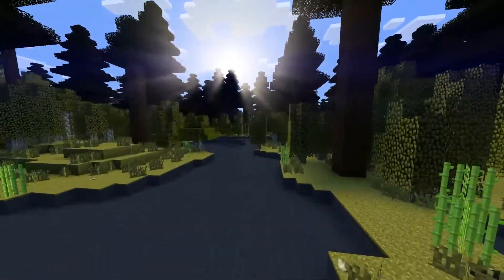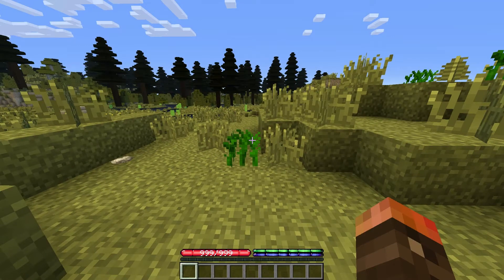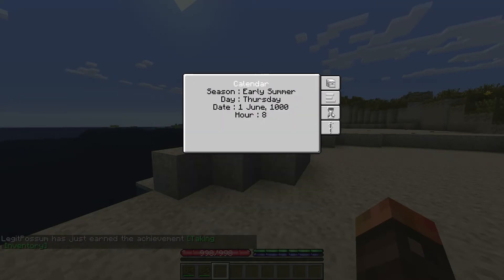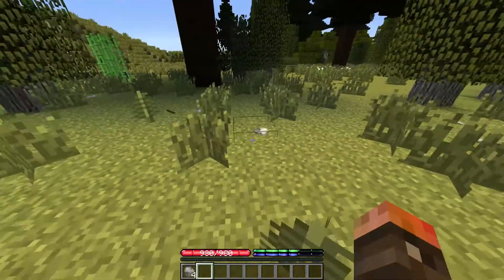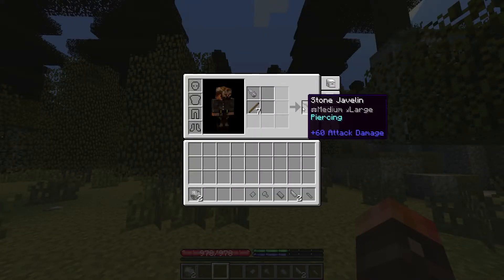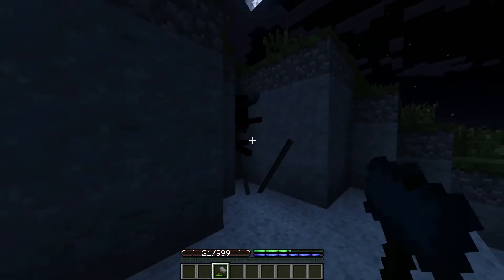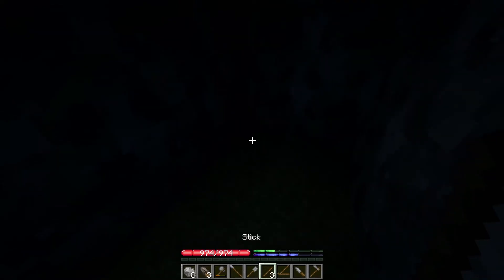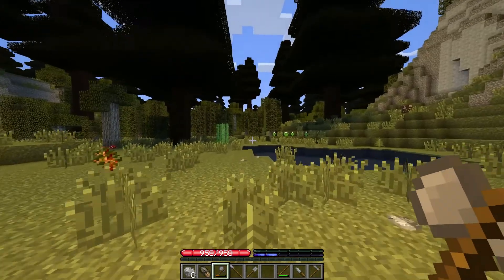How to Terra Firma: The First Night ( Beginner's Guide)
In this tutorial, I'll go over how to survive the first night in TerraFirmaCraft. That first day is a killer.

Spum's tutorial was a bit outdated, so I decided to make a current one!

Here's the link to the TFC wiki too!